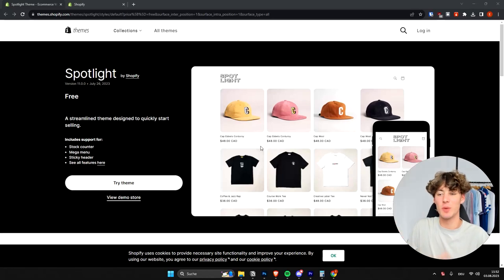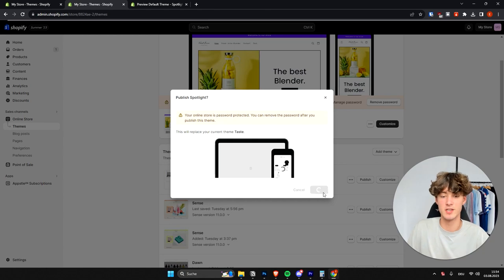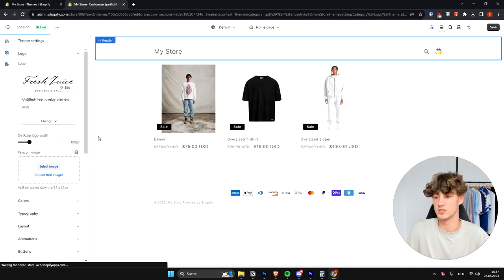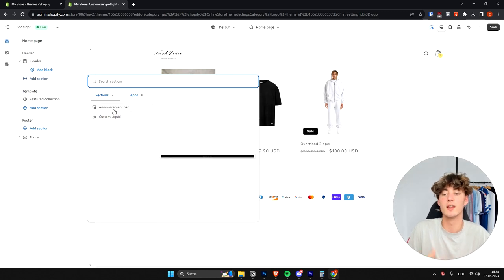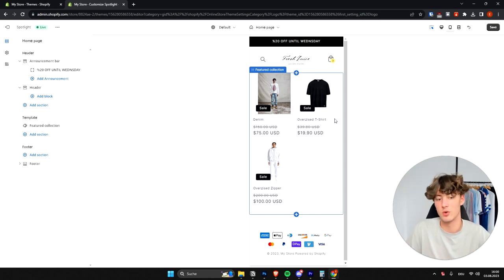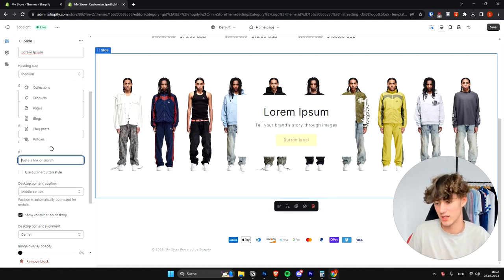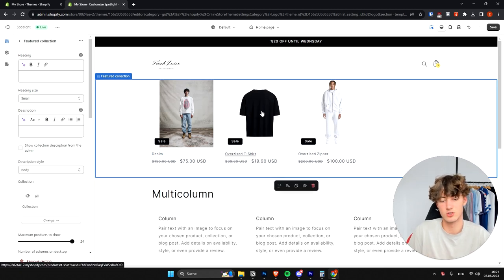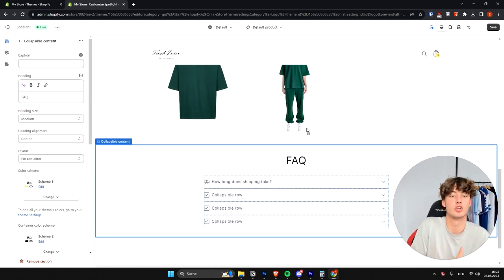How To Customize Shopify Spotlight Theme (Step By Step Tutorial)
In this Shopify Spotlight Theme Customization video I will show you Step By Step How To Customize the Shopify Spotlight Theme.